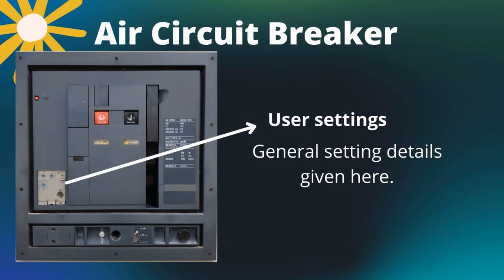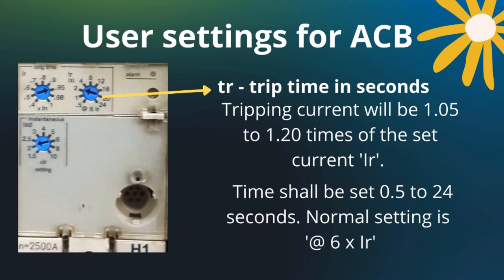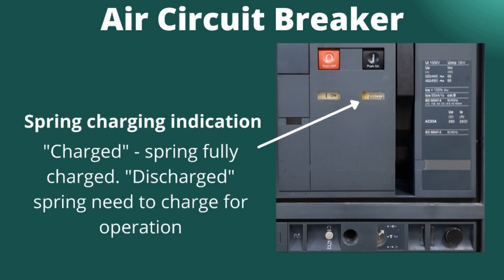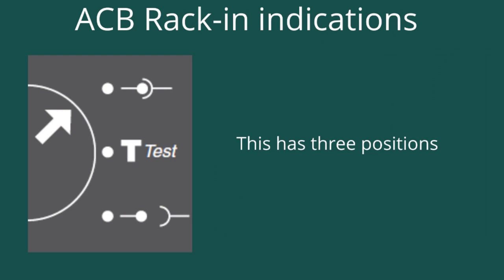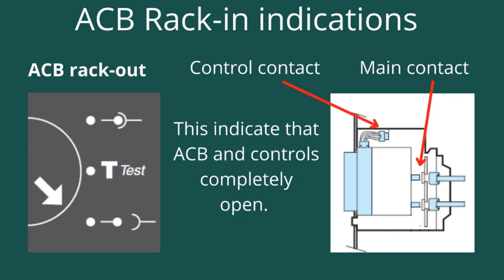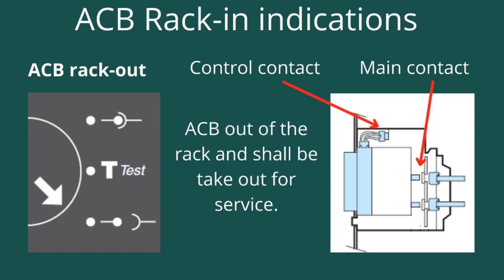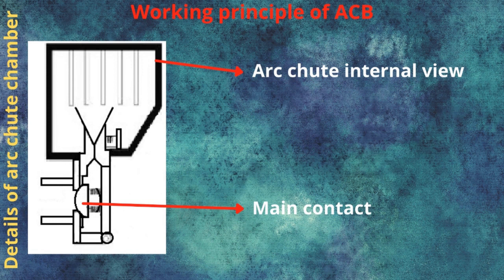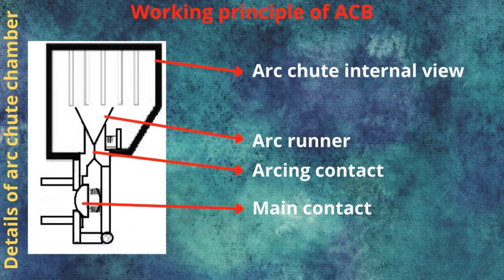Know about Electrical Panel - Part 6 | Air Circuit Breakers Explained.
Tutorial Videos, Know about Electrical Panels, Components, Control Systems and Maintenance. Know about Control Circuits. Circuit breakers, Automatic transfer switch, Automatic mains failure control system, Electrical Panel Maintenance, Home electrical jobs made easy, Basic electronics, Printed circuit board designing and manufacturing.
Learn about Schematic diagram, Power factor, Control Circuit design and repairing, Circuit discrimination study, Fire and safety, Fire and smoke management, Maintenance and repairing tips for electrical, general, travel, cultural videos and video descriptions for books and blogs.